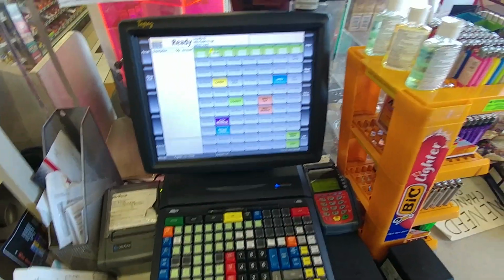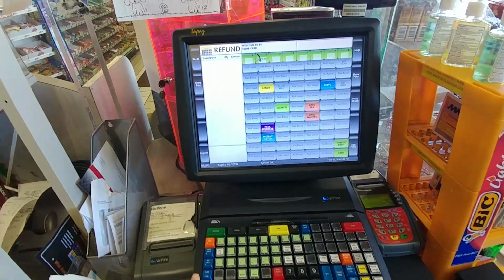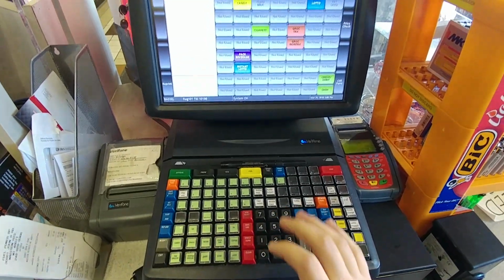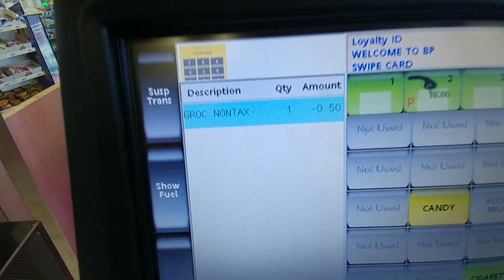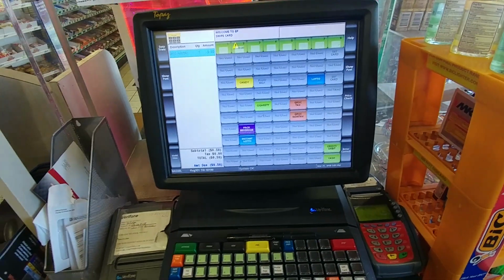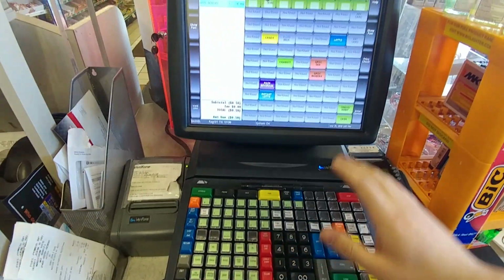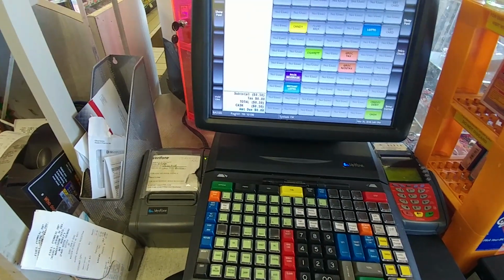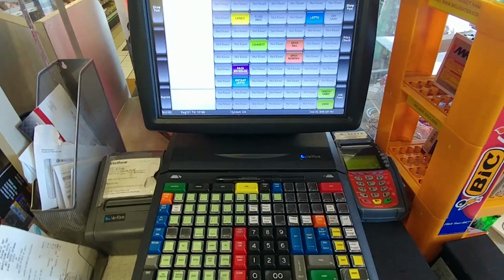How to refund an amount in cash register (verifier)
Step by step on how to re found any gas station cash register